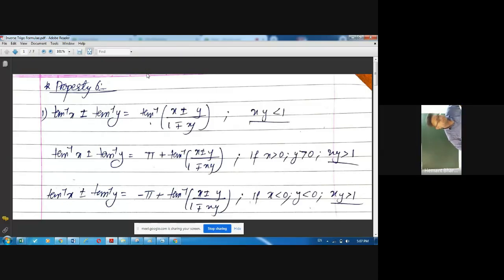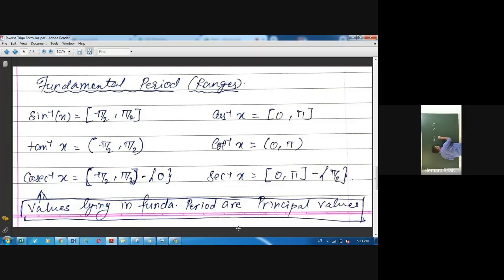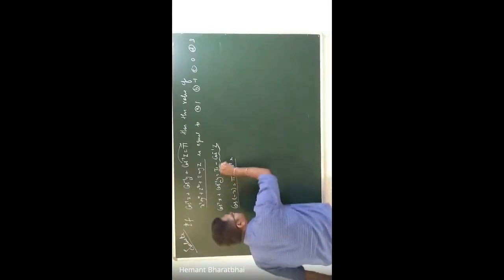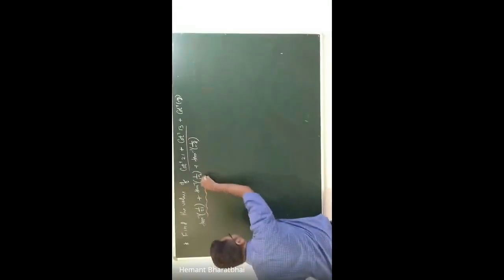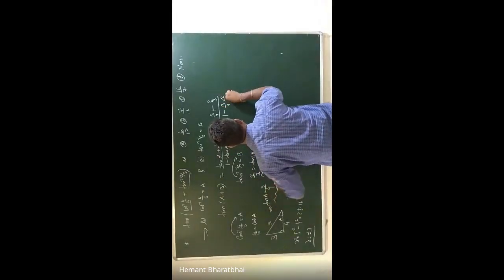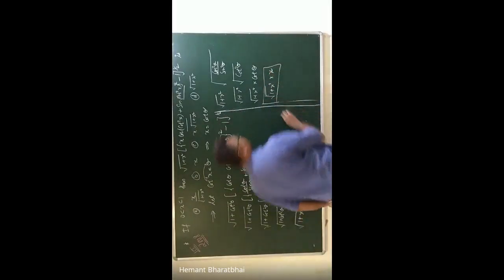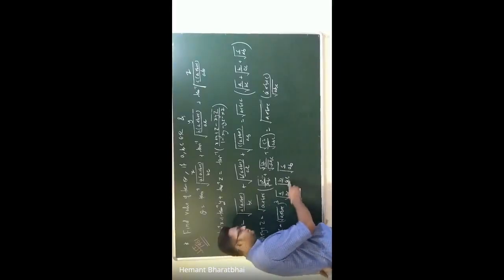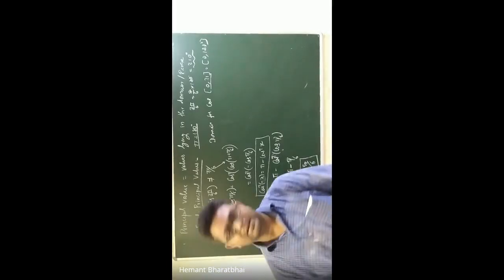idf euho hid 2021 06 23 at 04 23 GMT 7